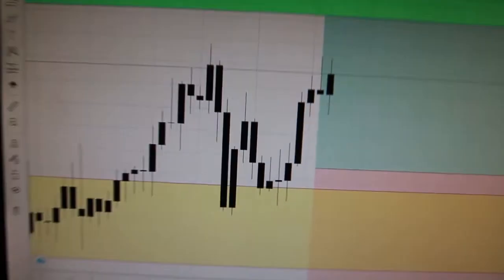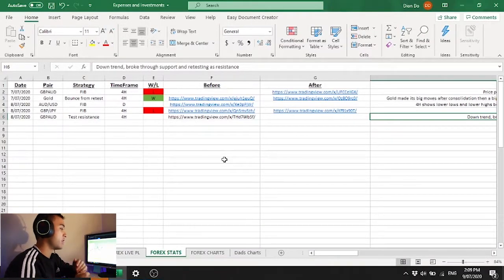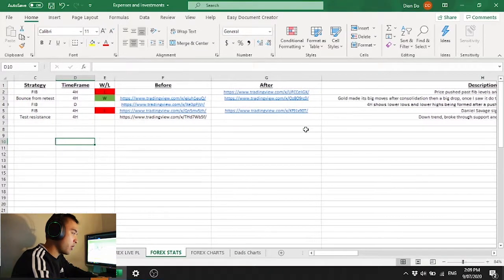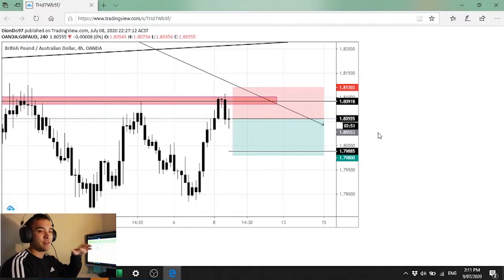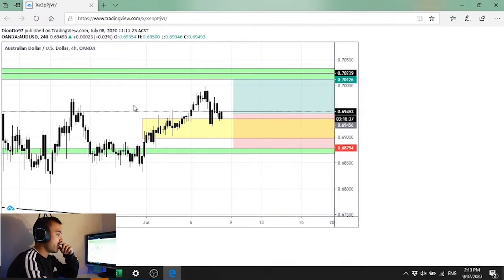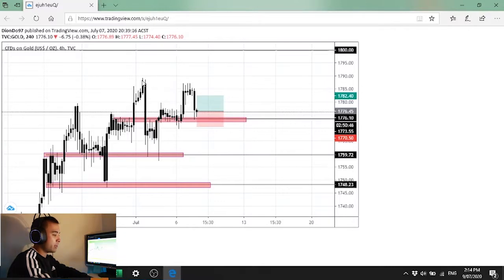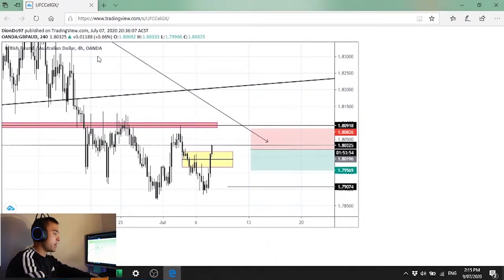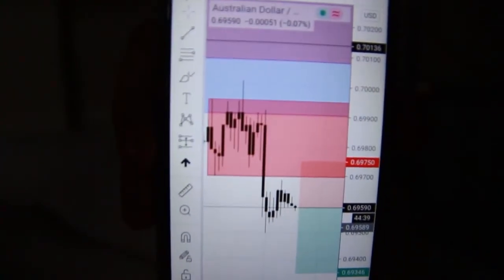My Entire Week of Trading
In this one, i go through the trades i took, introduce my new way of tracking trades and take you through a typical morning :) If you have any video ideas or suggestions, leave a comment below :D